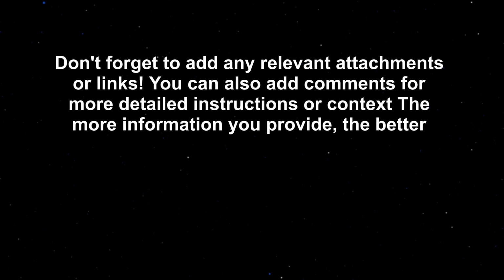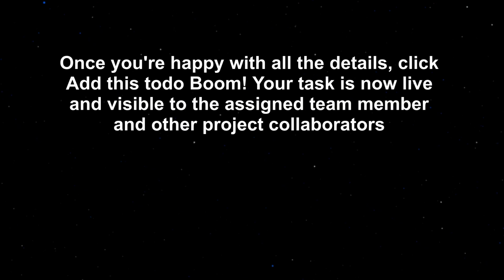How to Create a Task on Basecamp - KevinHowTo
How to Create a Task on Basecamp offers a simple, step-by-step tutorial on creating a new task within the Basecamp project management system, covering all essential aspects from assigning responsibilities and deadlines to adding descriptions and attachments for optimal task clarity.

00:00 Intro
00:05 Creating a New Task
00:15 Navigate to the Todo Section
00:23 Add a Todo List
00:30 Adding a New Task
00:38 Filling in the Details
00:47 Attachments and Comments
00:54 Add This Todo